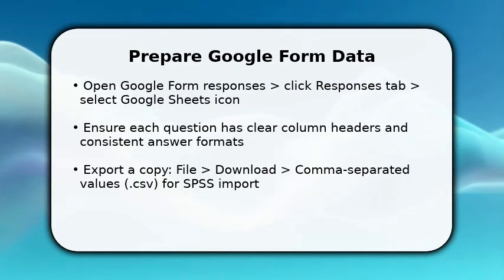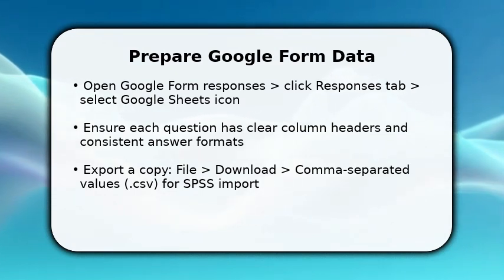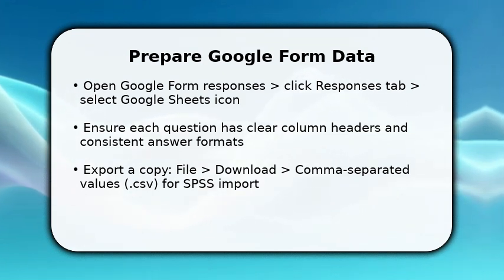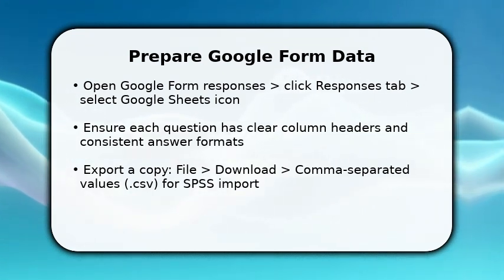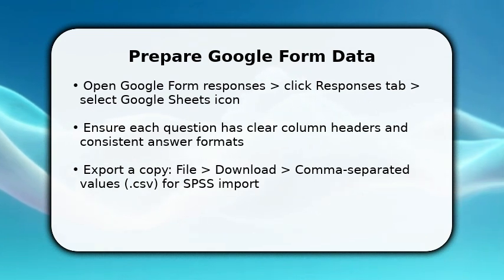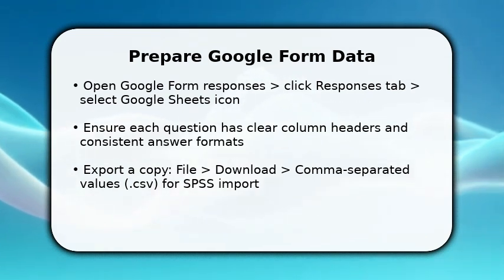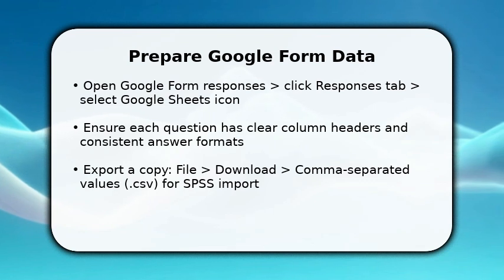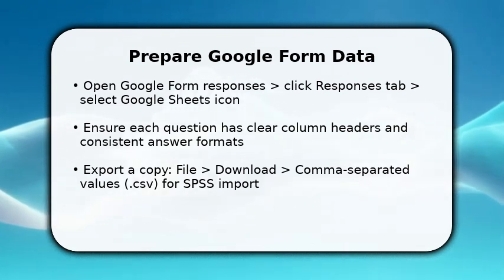How to Put Google Form Responses in Spss (full Guide)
Dive into the comprehensive guide on integrating Google Form responses directly into SPSS for advanced data analysis. This video tutorial will walk you through each step, from collecting your survey results in a form to importing them seamlessly into an SPSS dataset.